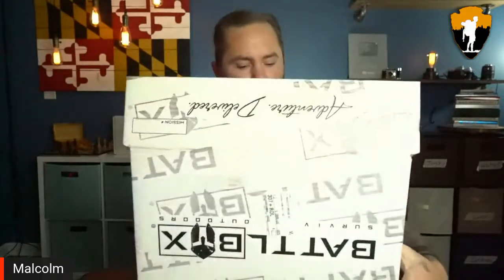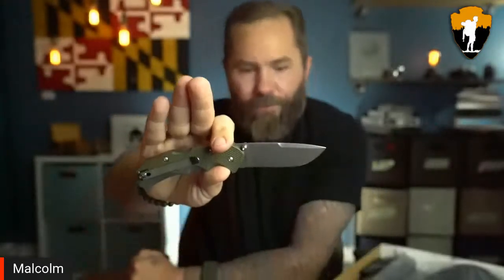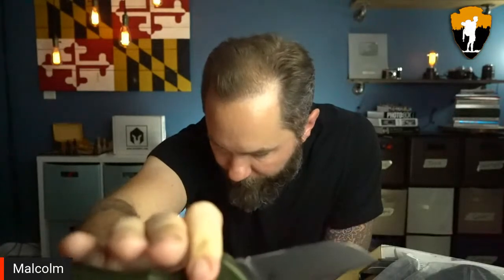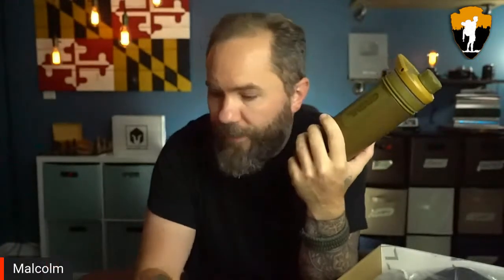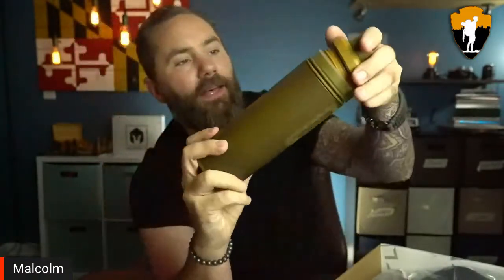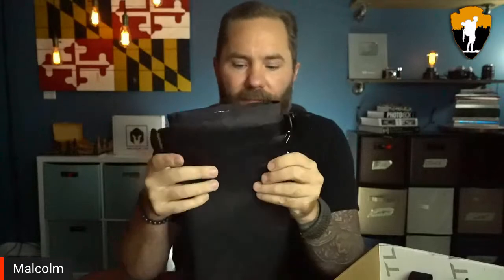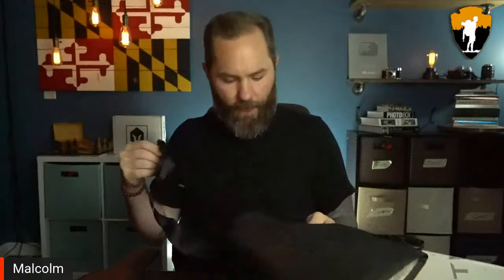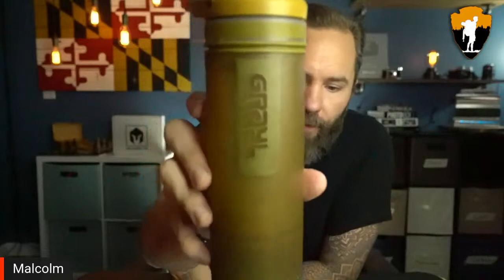Best Survival & Tactical Gear June 2022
The Best Survival & Outdoor Gear ❘ BattlBox Mission 84

📦BASIC BOX GEAR
GEAR AID EXTRA HEAVY-DUTY 1100 PARACORD

📦ADVANCE BOX GEAR
SLNT FARADAY DRY BAG (2.5 LITER)

📦PRO BOX GEAR
GRAYL 16.9OZ ULTRAPRESS PURIFIER

📦PRO+ BOX GEAR
FOX KNIVES AIR FOX

🔥Read More🔥

If you send me samples of your products, I may or may not use them in one of my videos for free.

1290 Bay Dale Dr. PMB 194